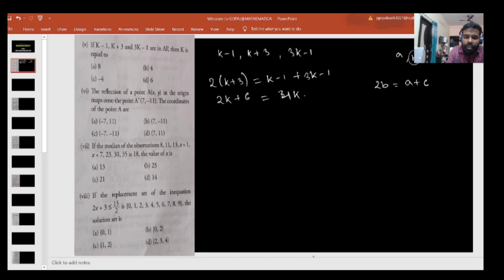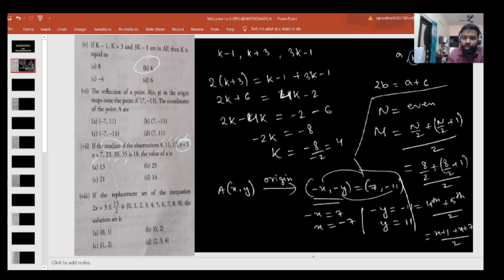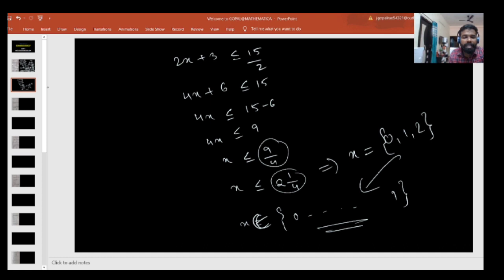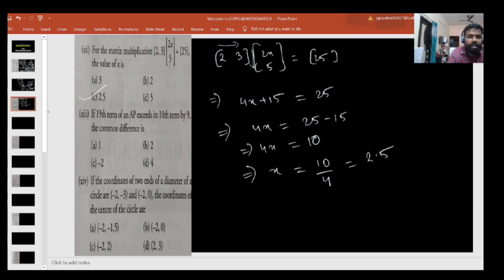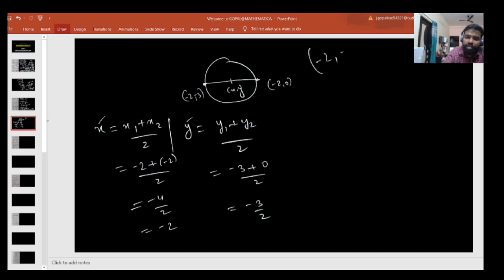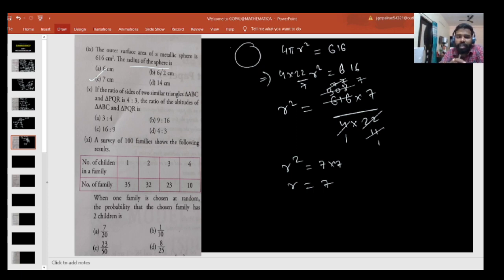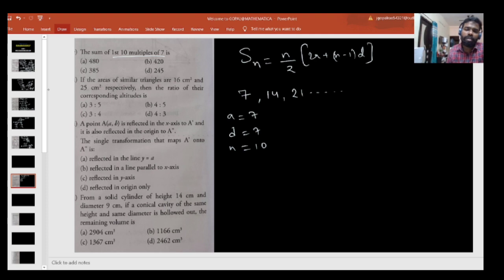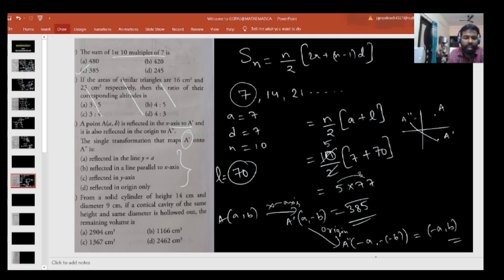ICSE MCQ's || MATHEMATICS || LECTURE-1 || 15MARKS PAKKA || BOARDS 2023|| BY GOPAL SIR